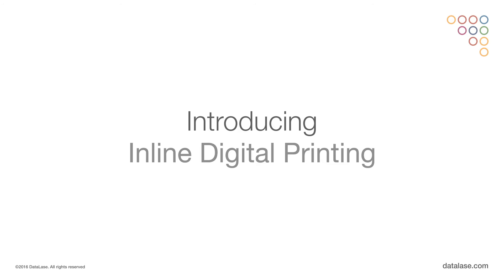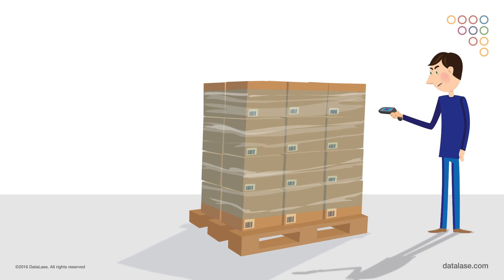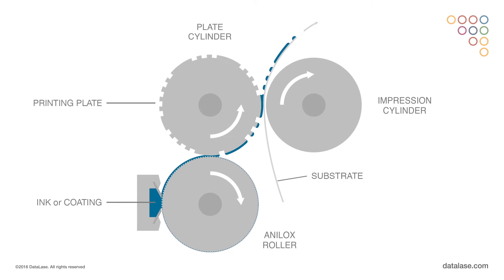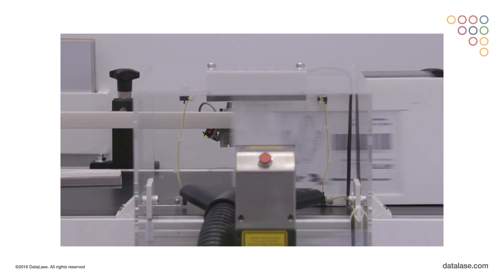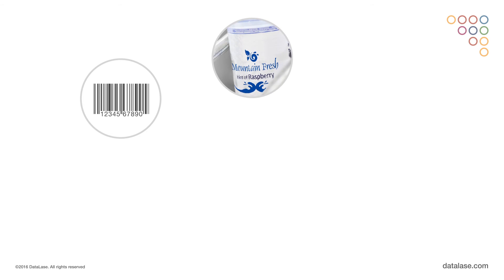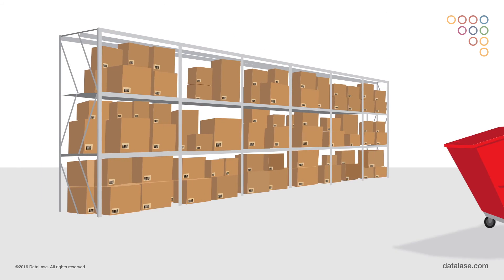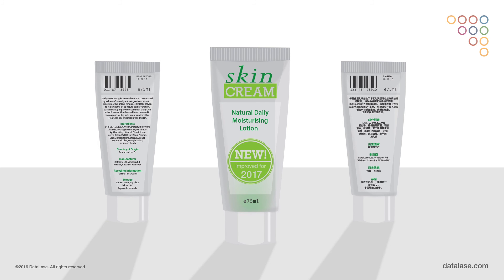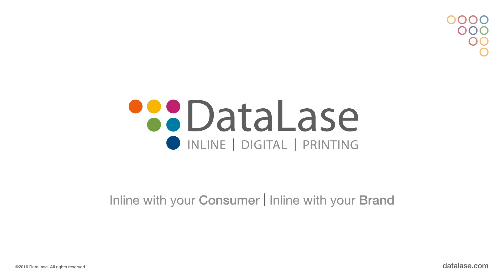Introducing Inline Digital Printing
New animation highlighting the uses and benefits of DataLase Inline Digital Printing.